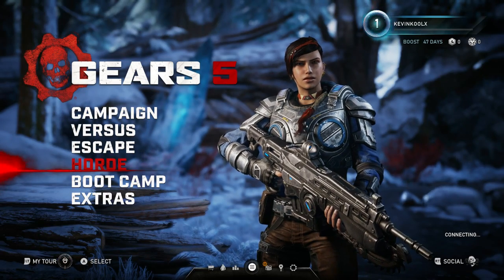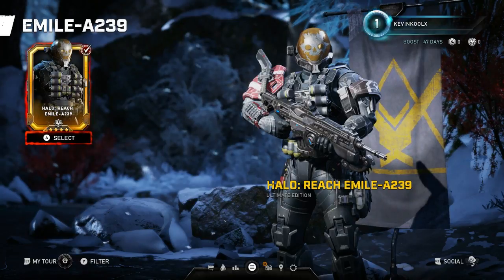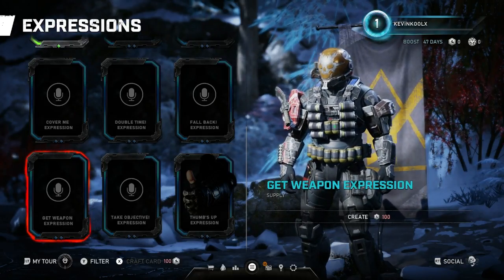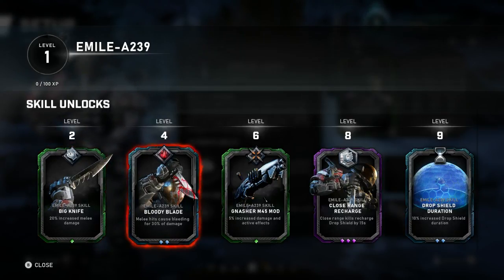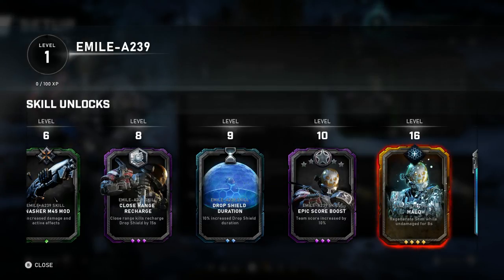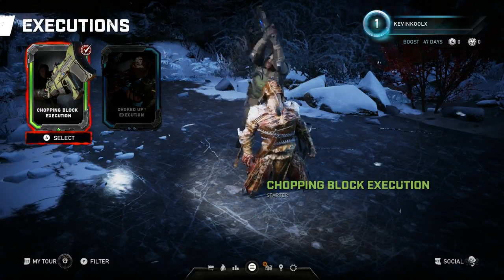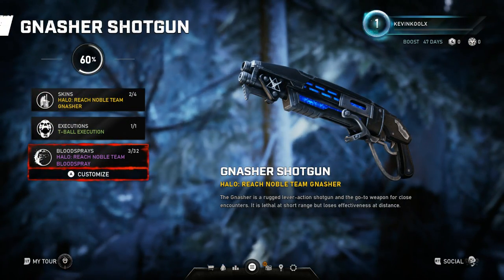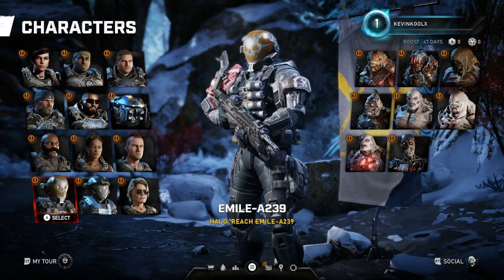Emile Customization in Gears 5! Emile Best CQC Horde Character? Halo Reach Emile in Gears 5 Review!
Emile Customization Options in Gears 5! Emile Best CQB Horde Character? Halo Reach Emile in Gears 5! This Gears 5 character review is of Emile from Halo Reach playable in Gears 5! This Gears 5 review of Emile.